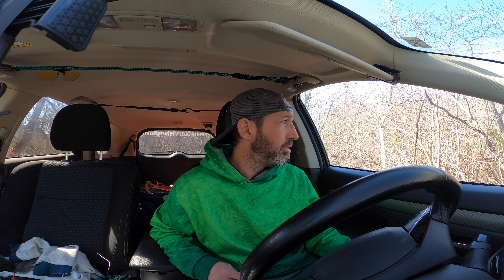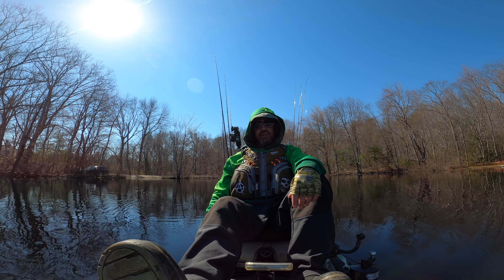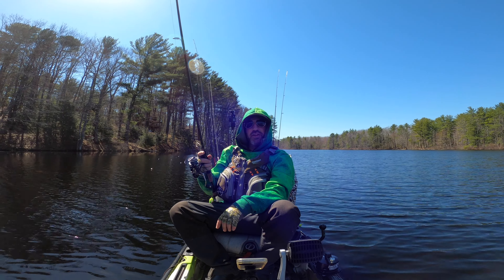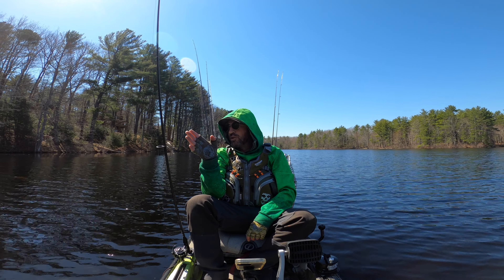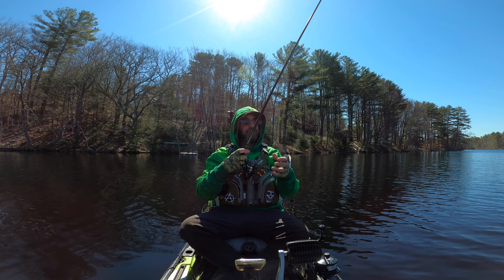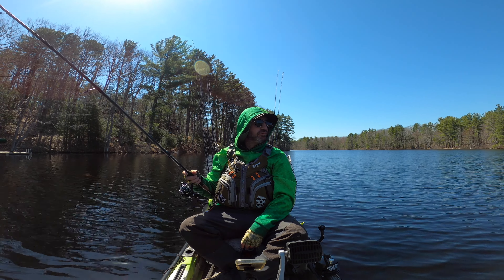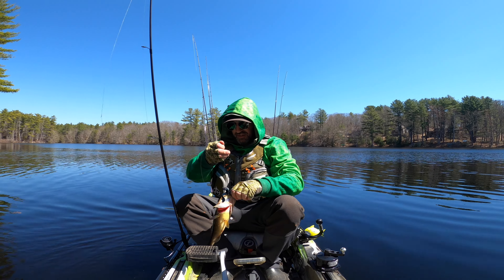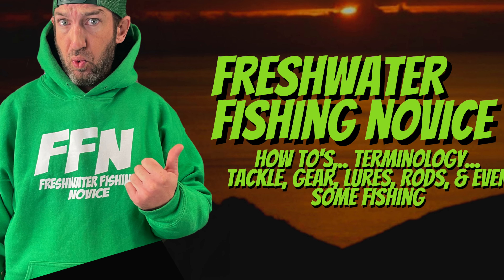1st Bass of 2023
Ummmm, yeah. so this is obviously my First Bass of 2023.